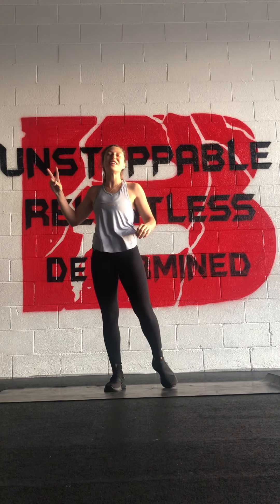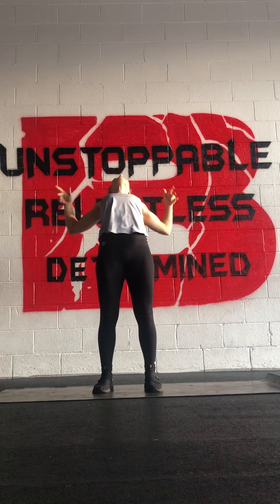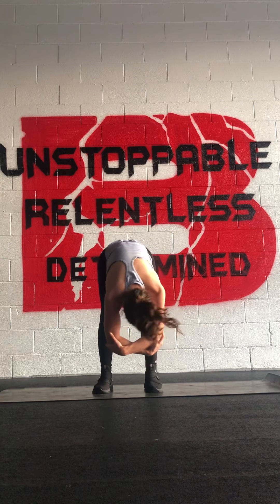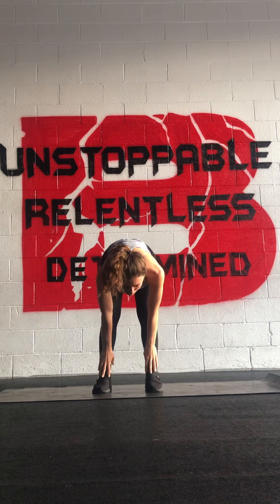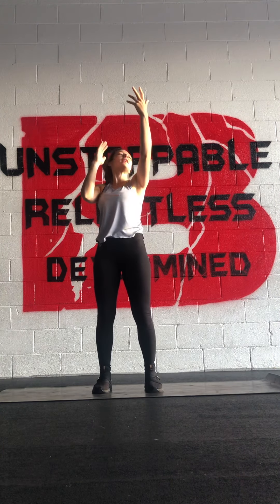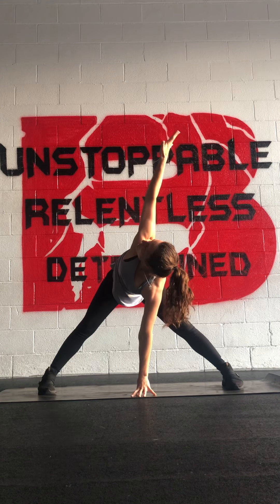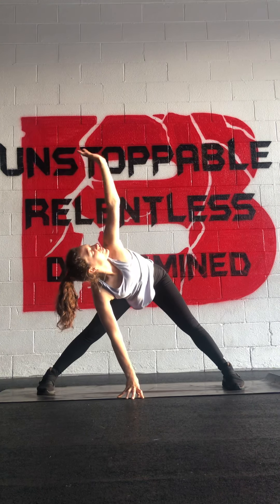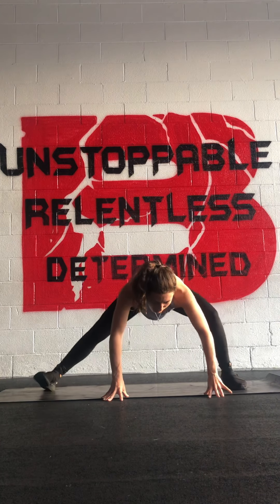Standing yoga flow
Get your body moving with this 5 min standing yoga flow
@ Beastie in Manhattan Beach
Yoga sun salutations